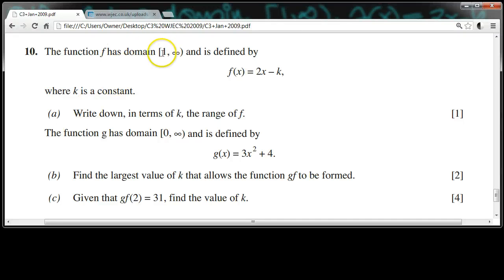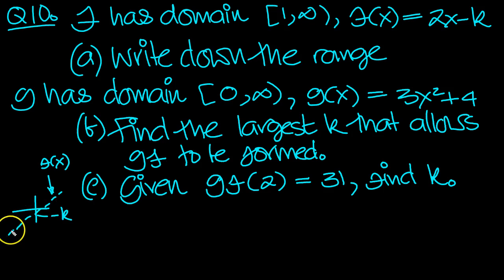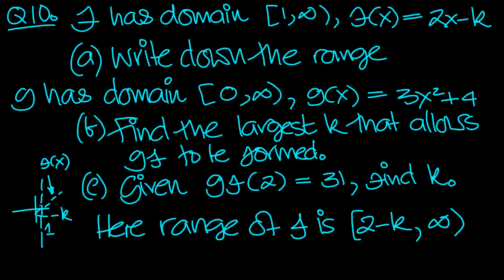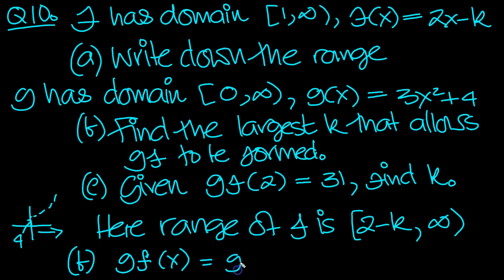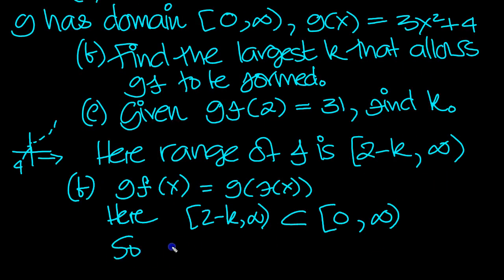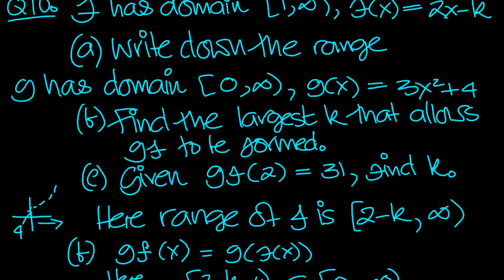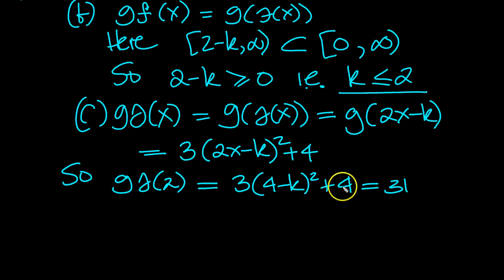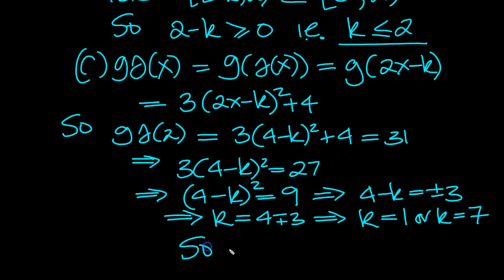C3 WJEC Past Paper winter 2009 Q10